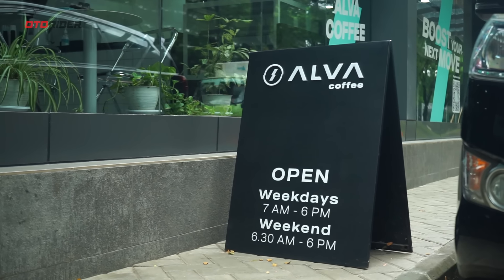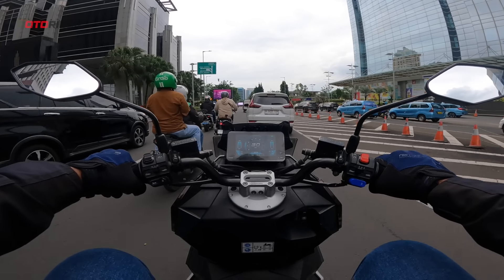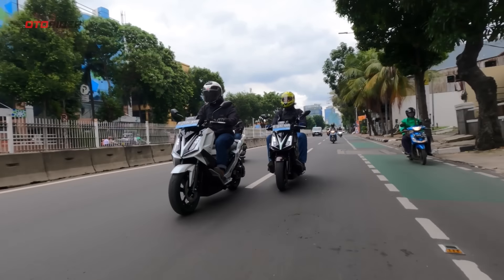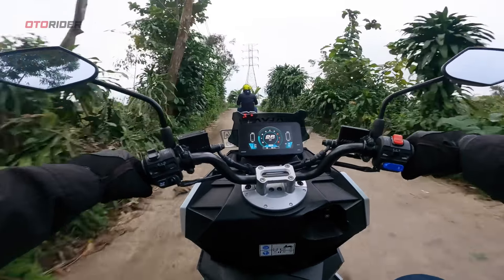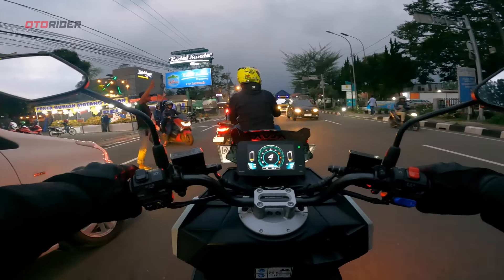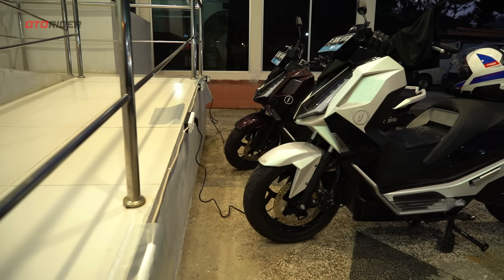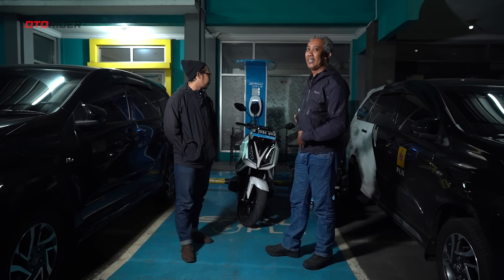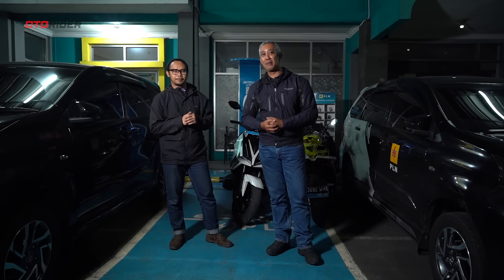Alva Cervo - Tes Jarak Jauh - Jakarta Cipanas | OtoRider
Penasaran bagaimana skuter listrik diajak jalan jauh? Kali ini kami membesut Alva Cervo untuk riding ke Cipanas dari pusat Jakarta. Bagaimana rasanya, pengaturan jarak dan mengecas, termasuk impresi skuter listrik lokal ini? Inilah video pengalaman reviewer kami, Manut dan Thio. Selamat menyaksikan.

Silakan juga menyambangi website kami, untuk berita terkini dan paling menarik seputar dunia sepeda motor.

Klik Like bila Anda menyukai videonya, juga isi Comments tentang video ini atau kritik untuk perbaikan kami ke depan.

Jangan lupa juga SHARE video ini ke teman-teman Anda yang mungkin sedang membutuhkan informasi mengenai sepeda motor.